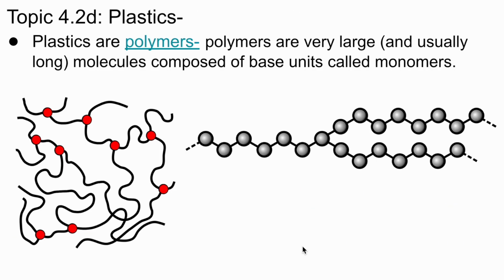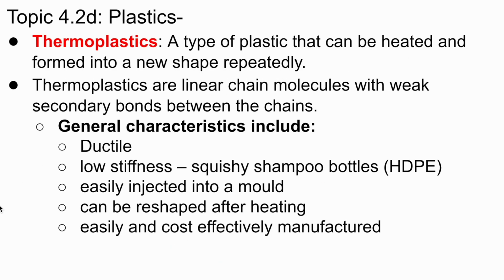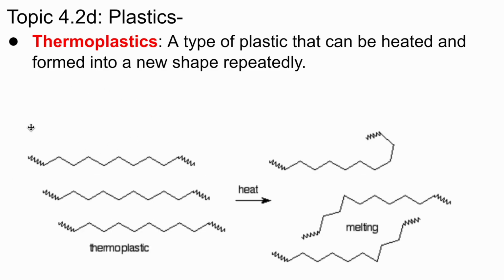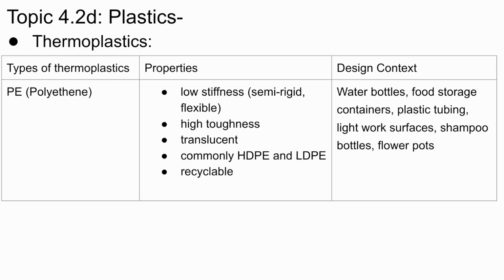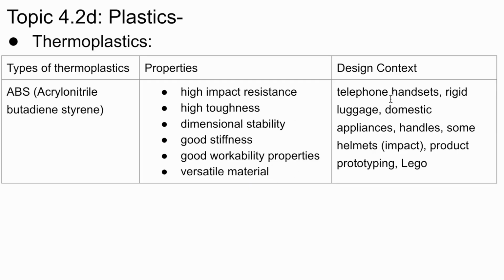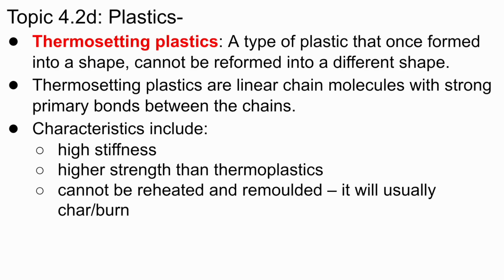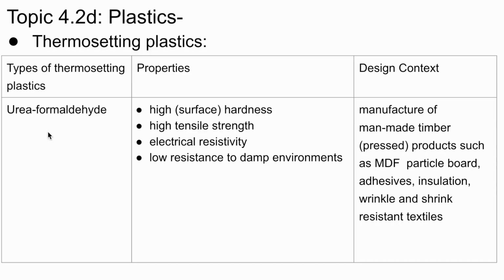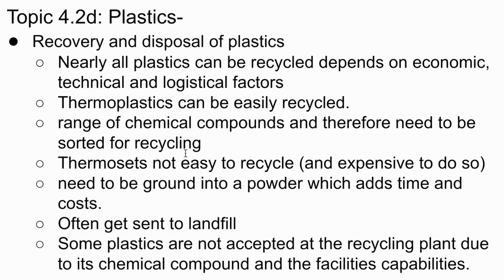DP Design Technology Topic 4 2d Plastics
This is a recorded lecture for DP DT Topic 4.2d Plastic.